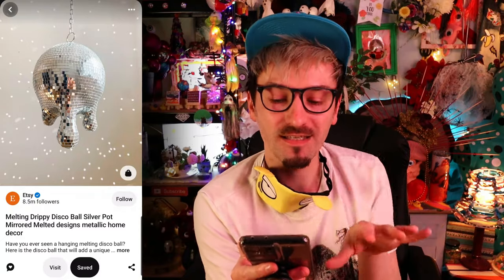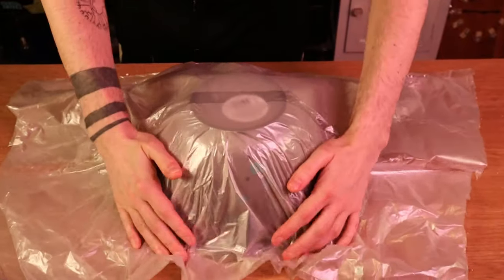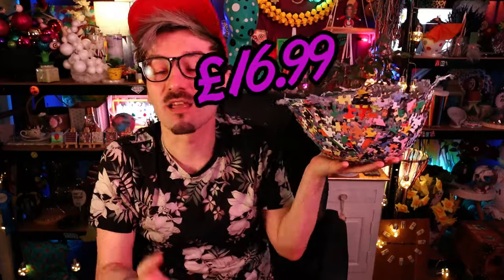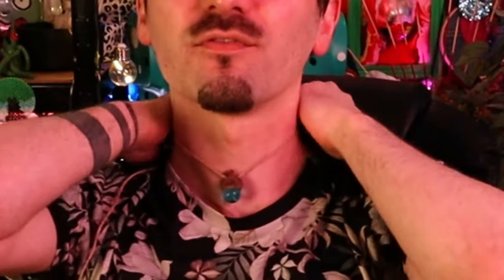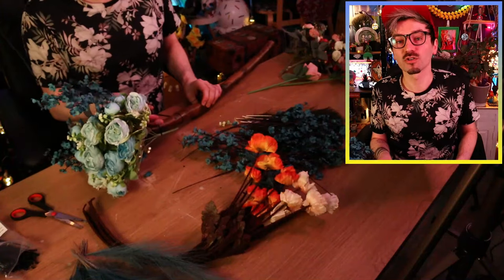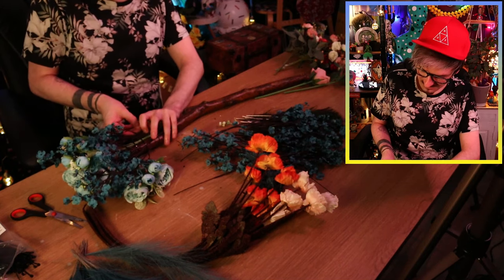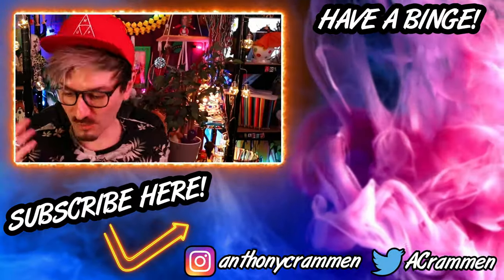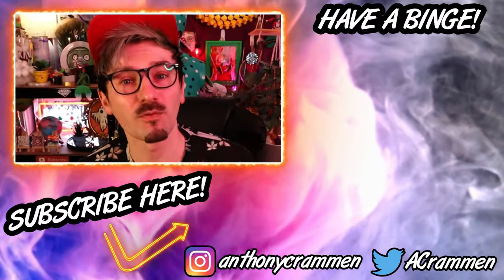DIY Melting Disco Ball & More Pinterest Craft Ideas! (BPC38)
So it's time for another episode of the Blind Pinterest Challenge, and this time I'm attempting a DIY melting disco ball, a puzzle piece bowl, a floral broomstick and a very cute acorn and marble necklace. And this episode of the Blind Pinterest Challenge ended up being rather expensive, however I think the Pinterest crafts I recreated were mostly worthwhile, especially the melting disco ball and the floral broomstick. I think if you wanted to make your own DIY melting disco ball you could possibly make a cheaper version by reducing the size as mine ended up being massive! And also if you wanted to make a cheaper version of the floral broomstick, you could easily shop around a bit for some cheaper artificial flowers. But let me know what your thoughts were on these Pinterest craft ideas, and if you come across any crafts on Pinterest that you want me to try, feel free to leave them in the comments below!